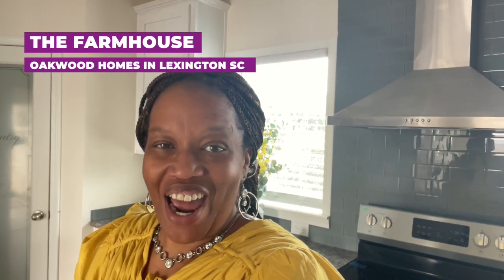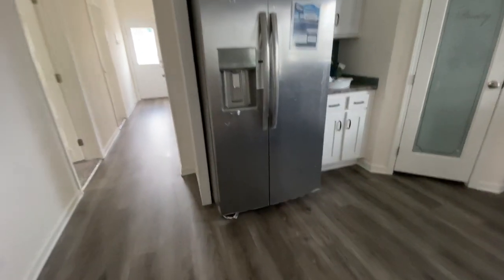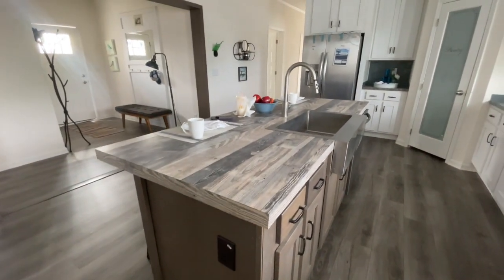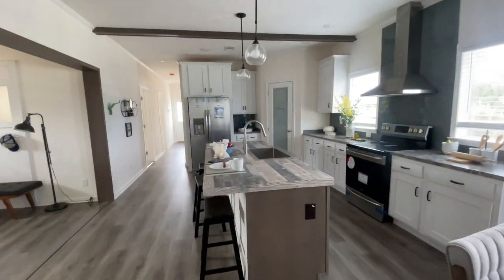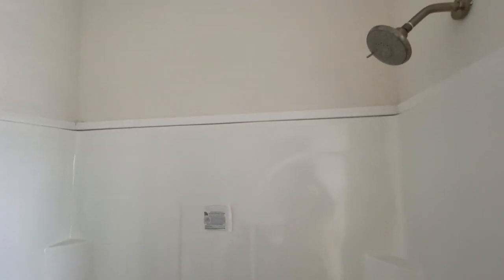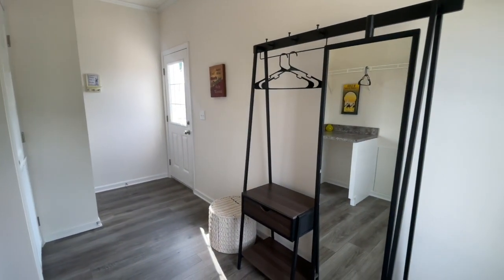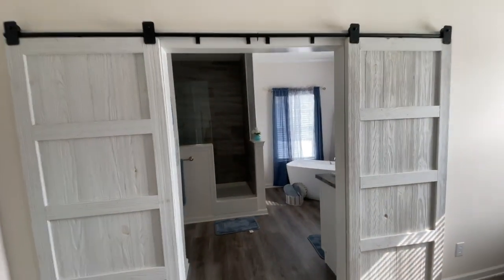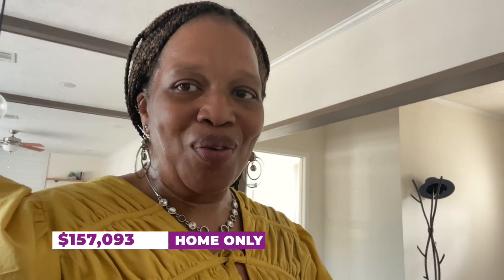This PreFab Home is An Excellent Starter Home | MobileHomeDiva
Hey Family

Your going to love this home!

Oakwood Homes
5017 Sunset Blvd

The Farmhouse
With Set Up & Delivery
$157,093

Christie Vaughn
4920 Bill Gardner Parkway # 103